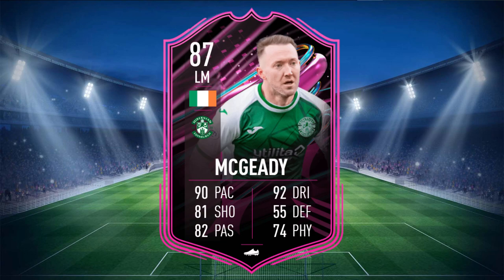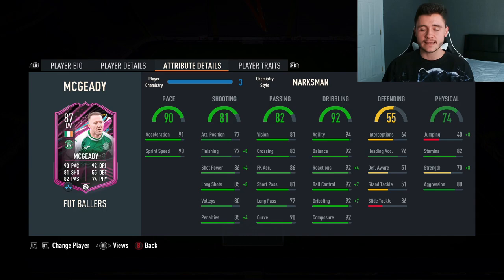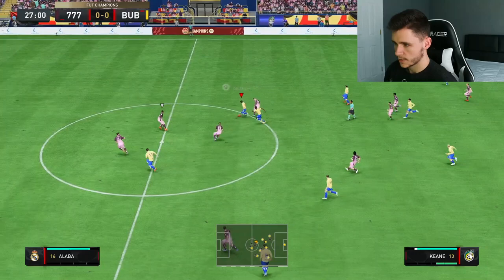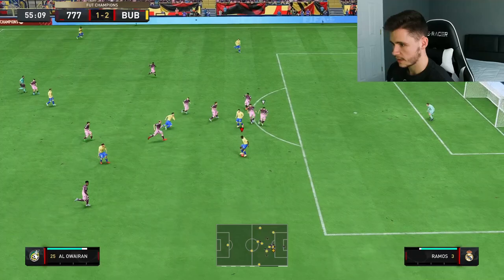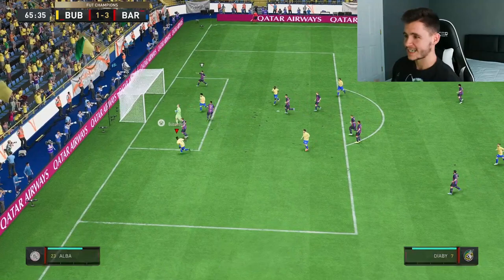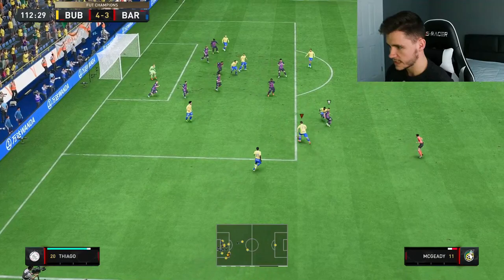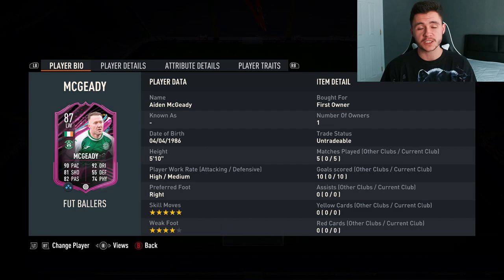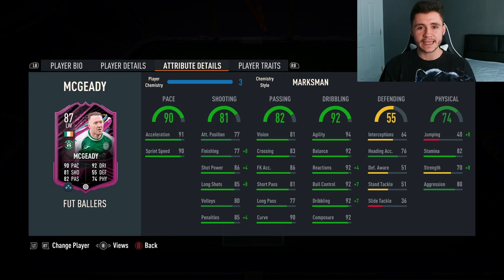HE'S BACK! 87 AIDEN MCGEADY FUT BALLERS PLAYER REVIEW - FIFA 23 ULTIMATE TEAM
In today's video, we test out the new FUT Ballers Aiden Mcgeady card. Let me know your thoughts on the card in the comment section down below.